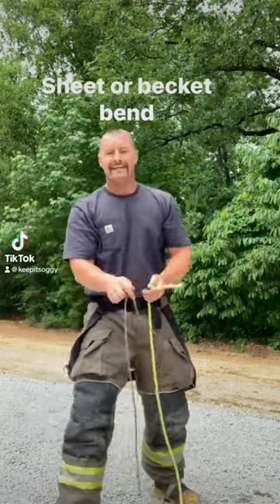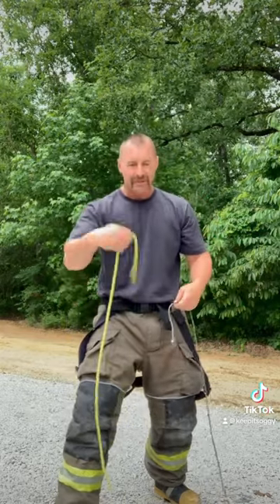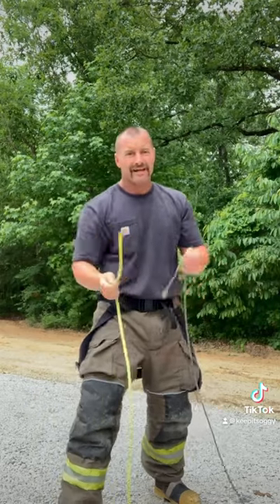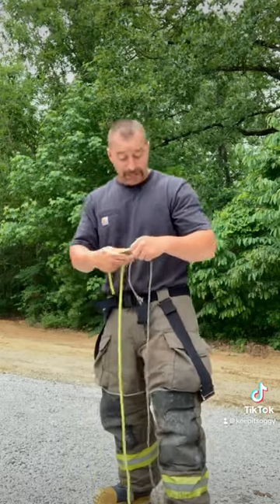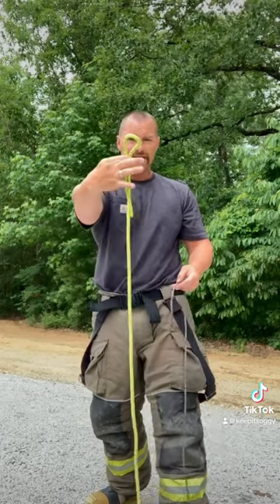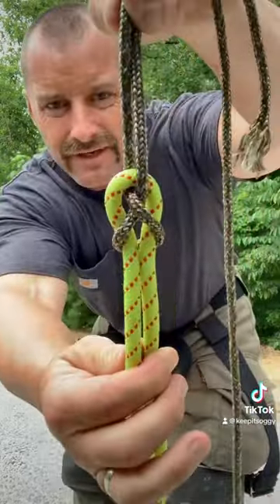realfireman ladder fireman laddercompany firefighting